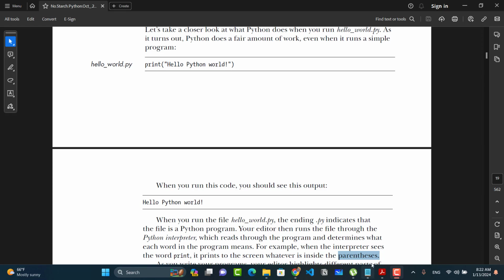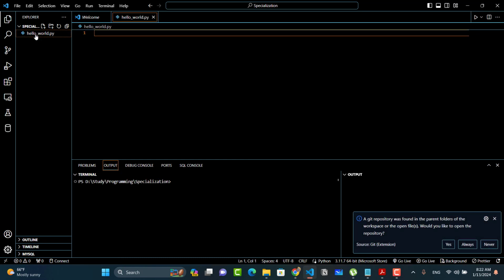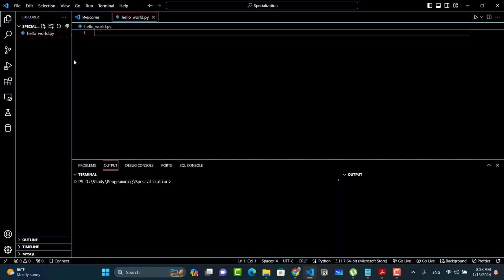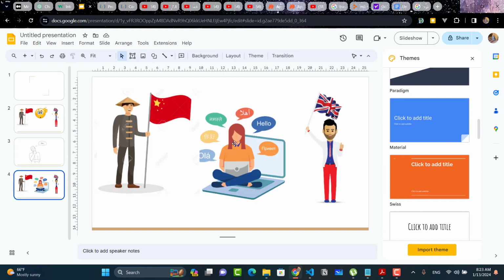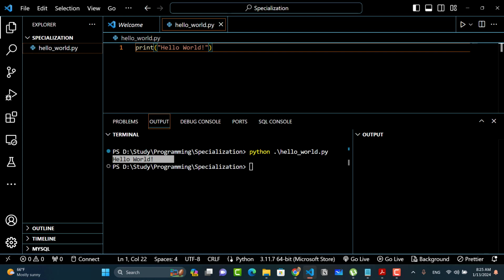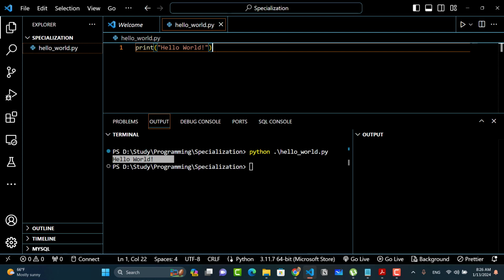Python hello world && Interpreter: A Beginner's Guide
🐍 Unlock the Python Interpreter Secrets! | A Sneak Peek Into Our Video:

Embark on a coding adventure with us as we demystify the Python interpreter. In this video, we'll guide you through creating a Python file, explore the essence of an interpreter through a real-life analogy, and showcase the wonders of syntax highlighting in your code editor. Get ready to elevate your understanding of Python essentials and make coding a breeze. Don't miss out – hit play and dive into the world of Python! 🚀